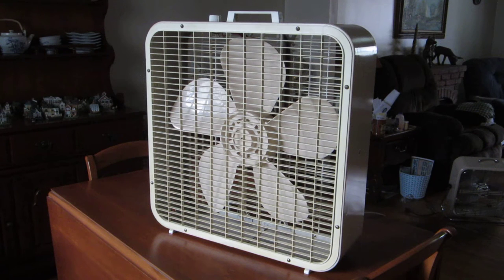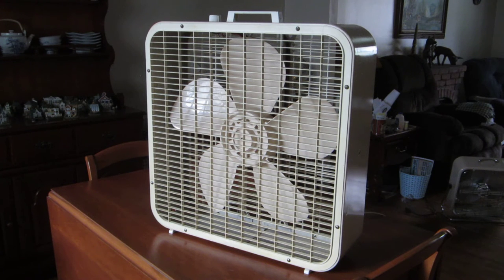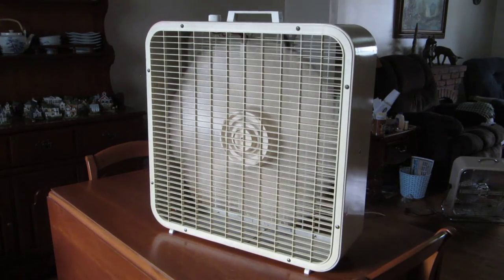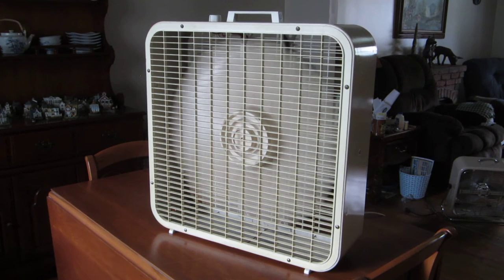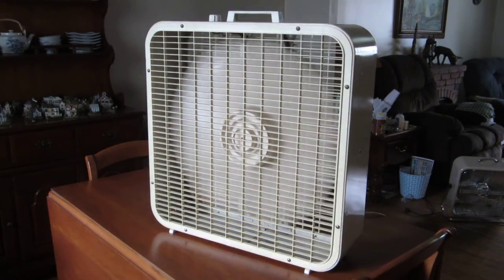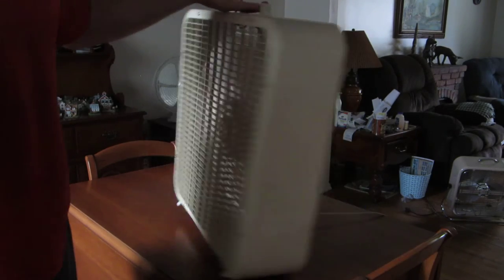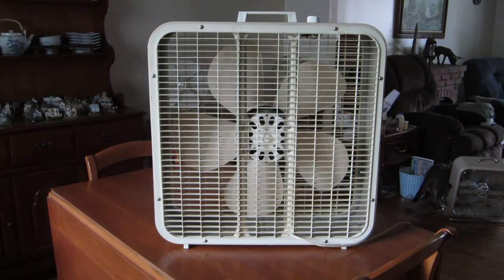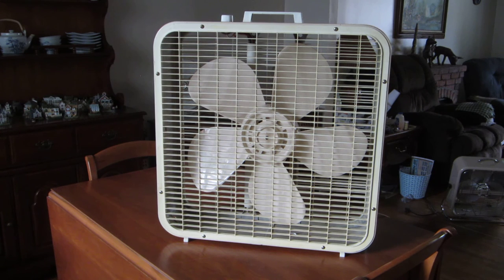Kmart (Lakewood) 20" Box Fan model K-223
20" Kmart box fan model K-223 made by Lakewood in 1983.